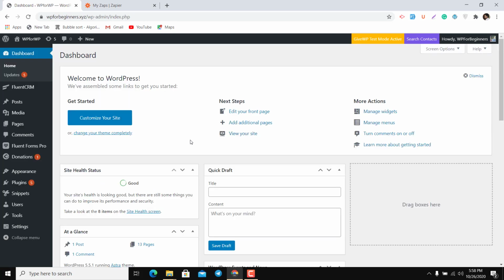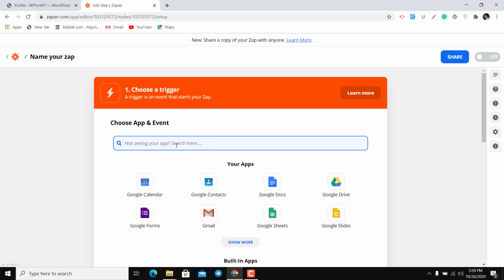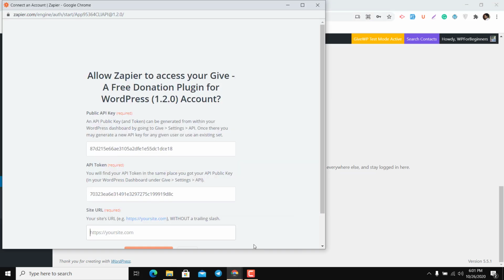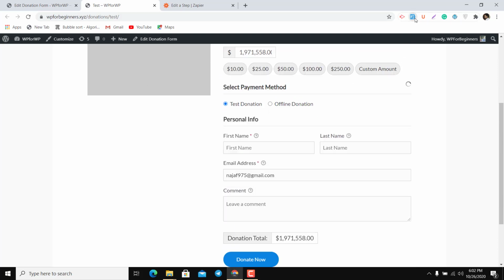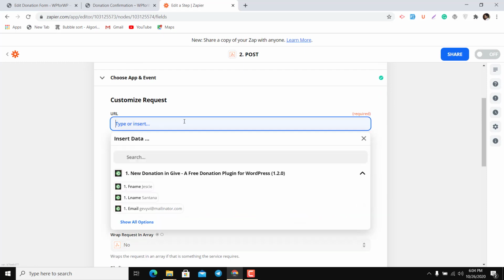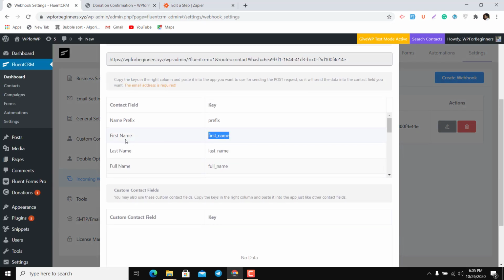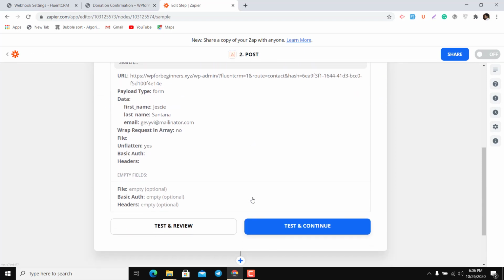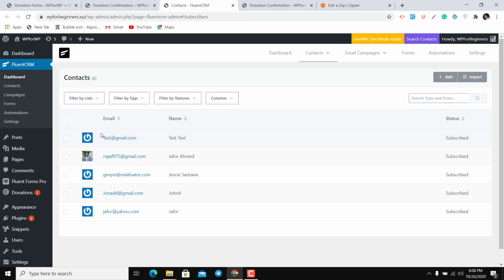FluentCRM Integrations: Connect GiveWP with Fluent CRM using Zapier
You will need GiveWP Zapier Addon to connect Give with Fluent CRM.